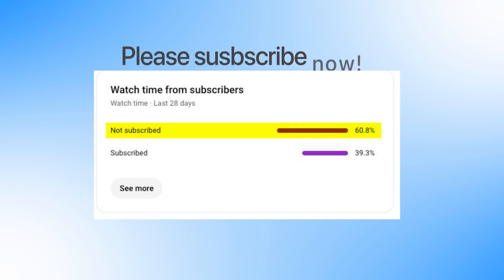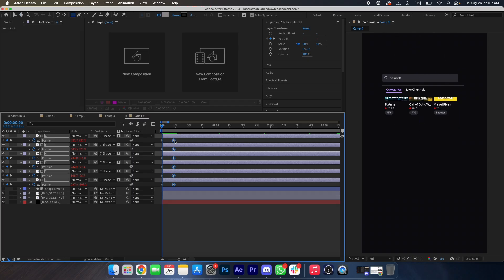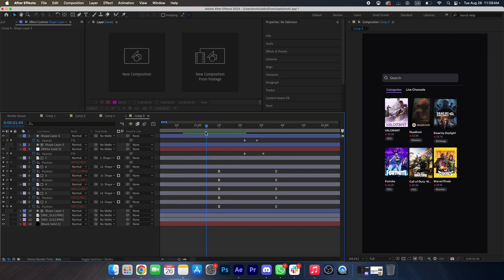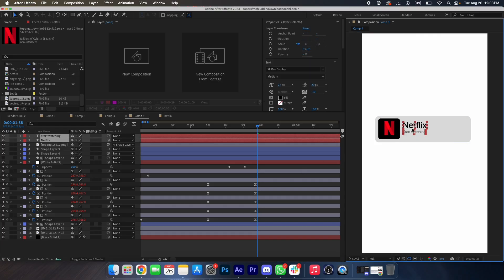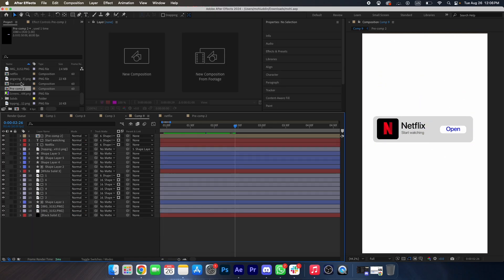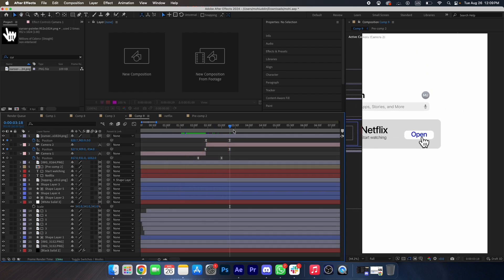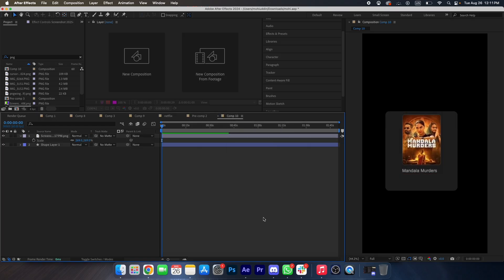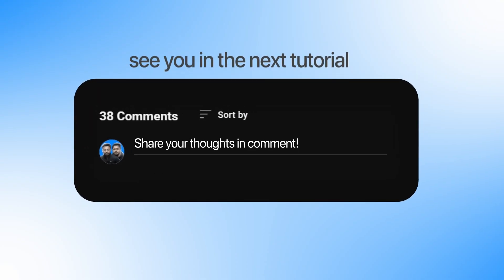How to Master Viral Apple UI Style Animation | Aftereffects Masterclass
In this tutorial we are going to breakdown one of our reel which made by using apple style in aftereffects.

I hope you enjoyed this tutorial. Share your experience in comments.

See you in next tutorial!